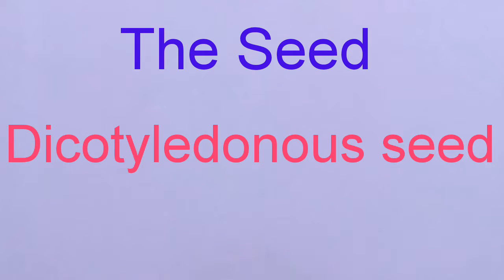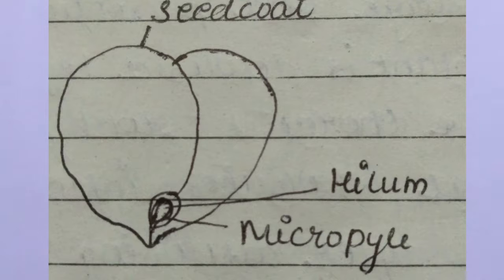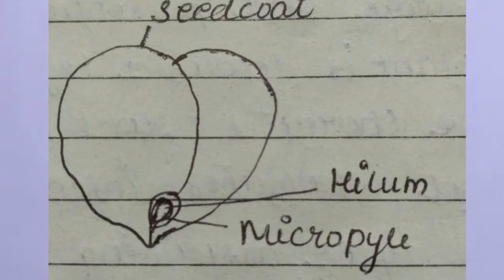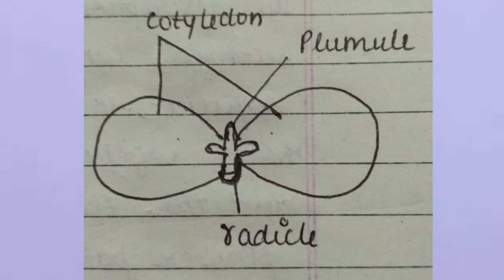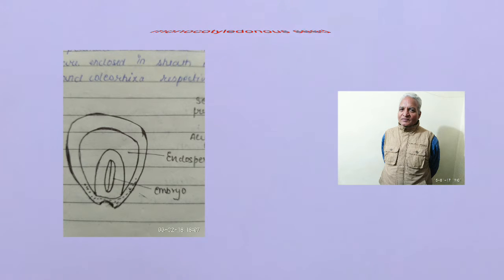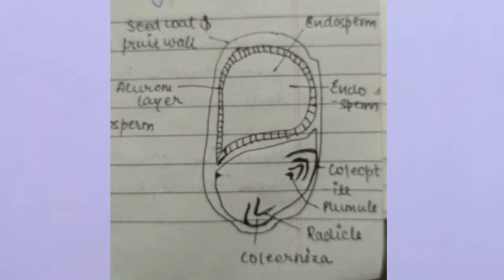Biology-Botany|B.Sc|NEET|AIIMS|Seed#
Seed|Dicotyledonous seed|Monocotyledonous seed#